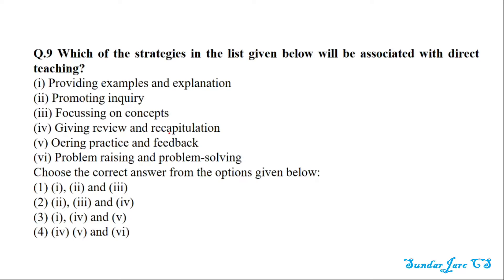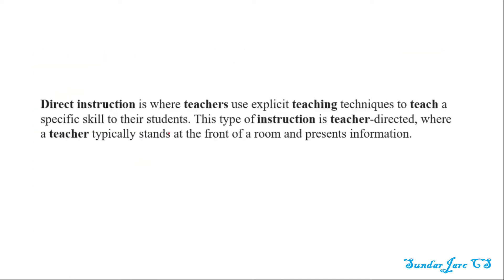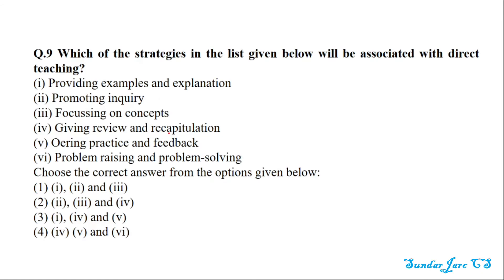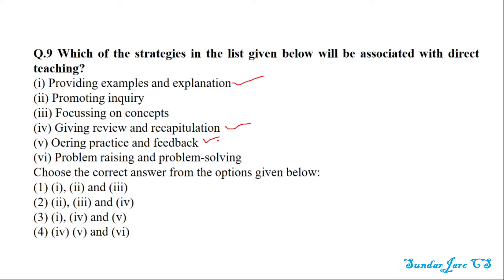9 strategies in the list associated with direct teaching |UGC NET June 2019 Paper 1 Solved question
UGC NET June 2019 Paper 1 Solved question with explanation
Question 9
Which of the strategies in the list given below will be associated with direct teaching?
(i) Providing examples and explanation
(ii) Promoting inquiry
(iii) Focussing on concepts
(iv) Giving review and recapitulation
(v) Oering practice and feedback
(vi) Problem raising and problem-solving